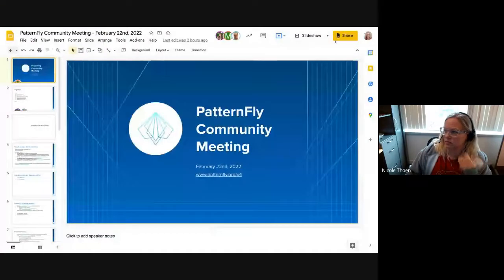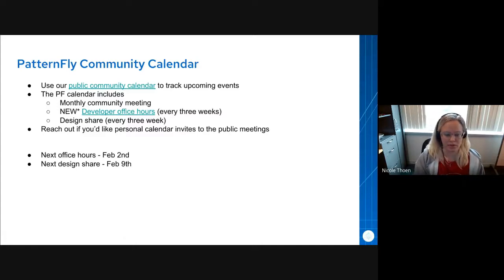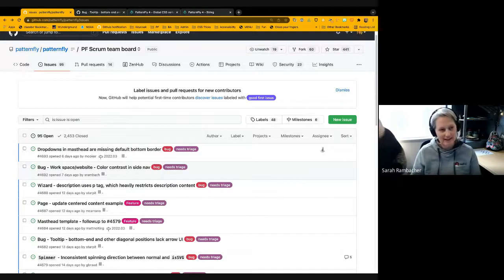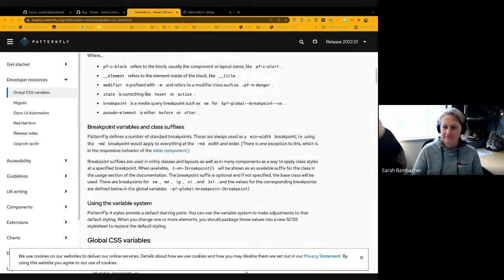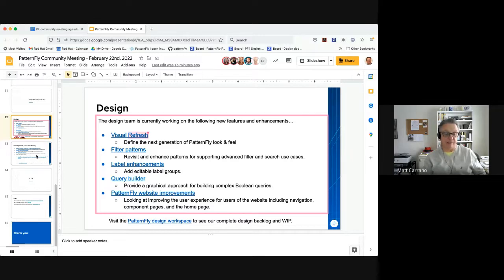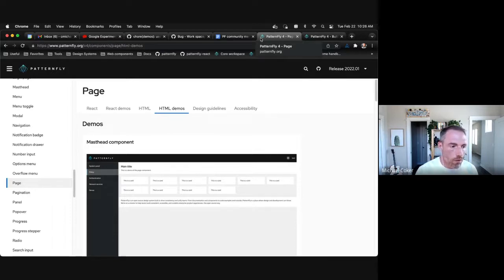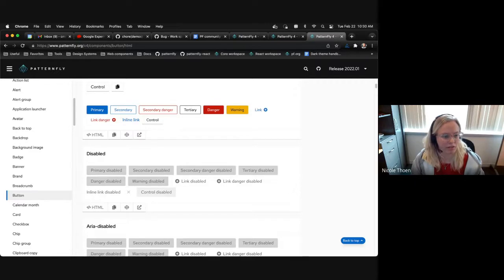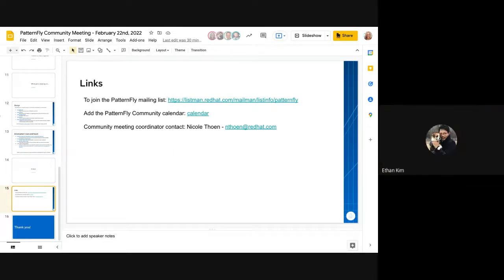PatternFly Community Meeting - Feb 2, 2022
- Day of Learning
 - Latest release notes
 - PatternFly calendar
 - PatternFly Medium and Twitter

Highlights from Core developers
 - Bug report/feature request template - Sarah
 - New breakpoint documentation - Sarah
 - Created common template for full page demos - Coker
 - Added progress support with plain button - Coker

Highlights from React developers - Titani
 - PatternFly builds on Windows
 - React testing library investigation

What we are working on - Matt